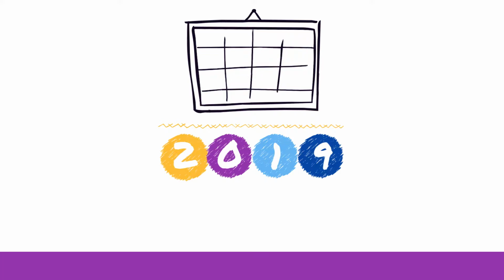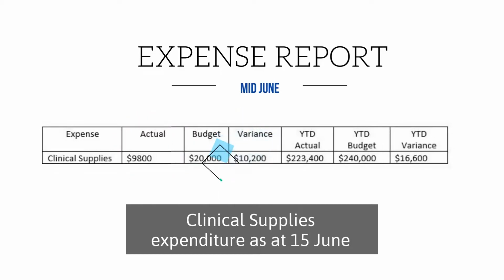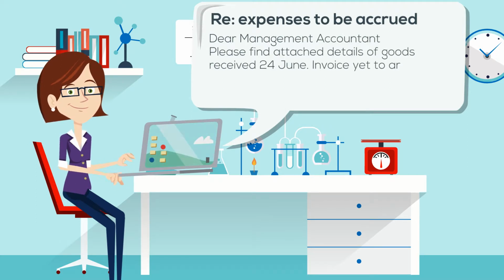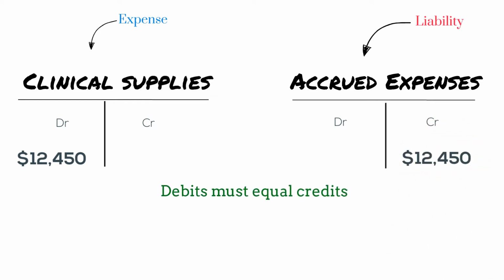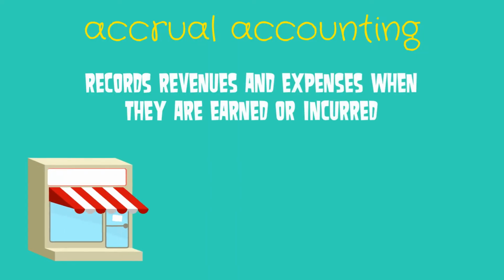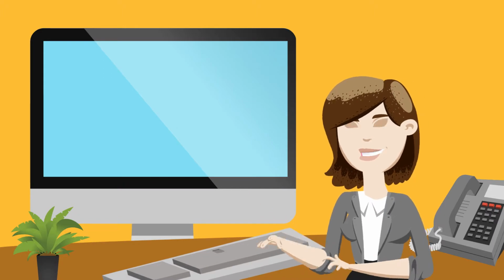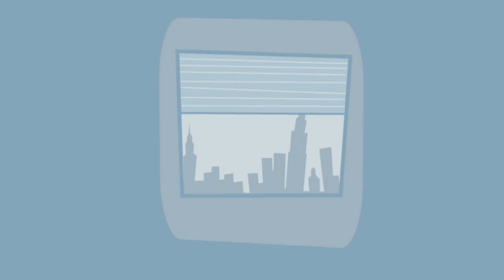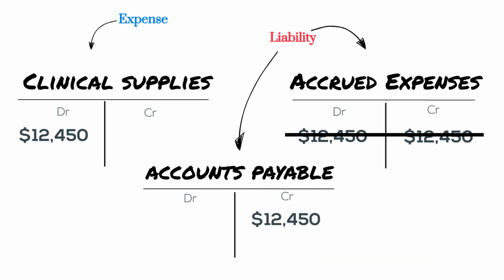EFY accruals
Accrual accounting and why it's important to understand the purpose of end of financial year invoice processing